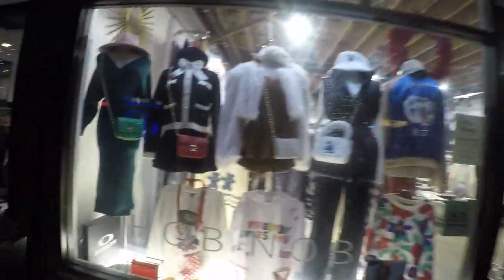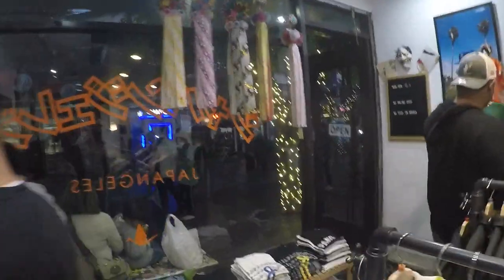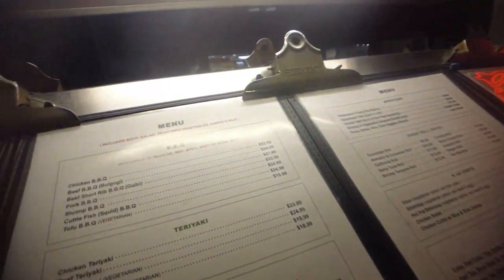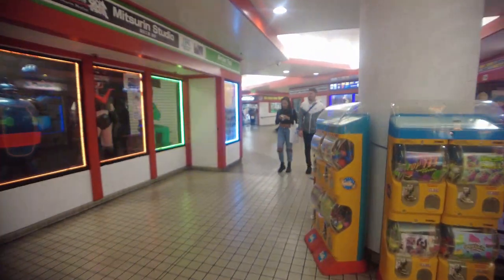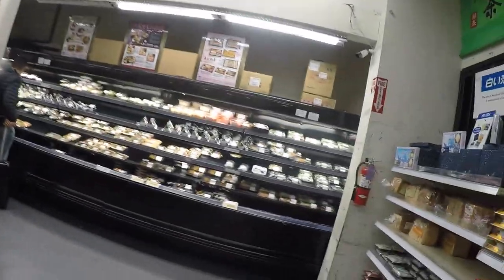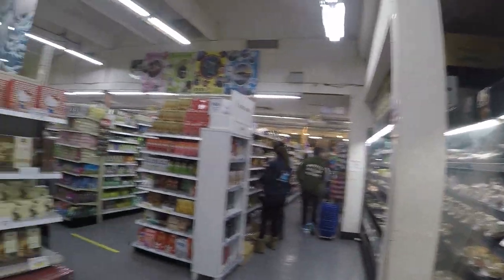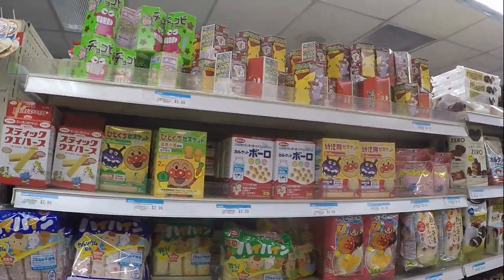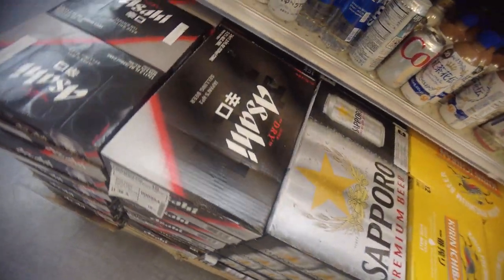🇯🇵 Supermarket in Little Tokyo, Los Angeles Vlog #016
Inside Americas only Little Tokyo, a village section of Los Angeles that houses the traditional Japanese culture. Restaurants, clothing stores, anime to Sake - most everything to do with Japan can be found here. Today I go exploring into one of the supermarket: Nijiya Market in the middle of the village where you can find some familiar brands, but with a Japanese twist.